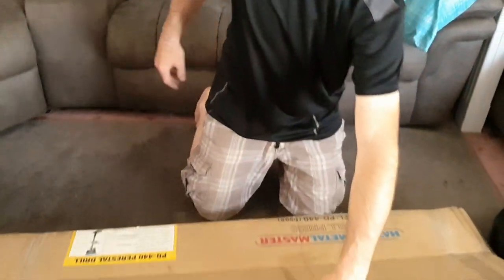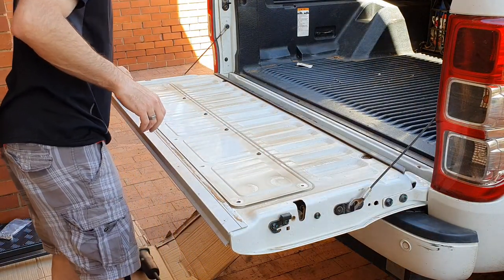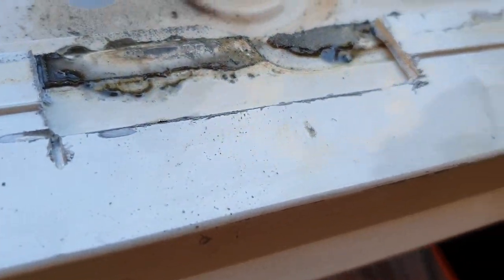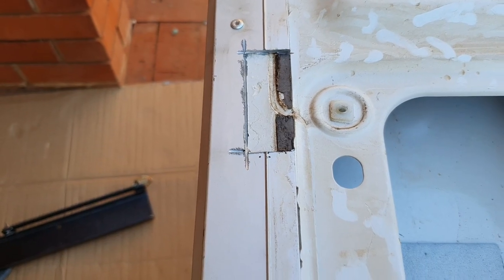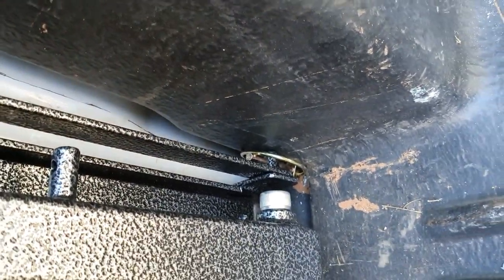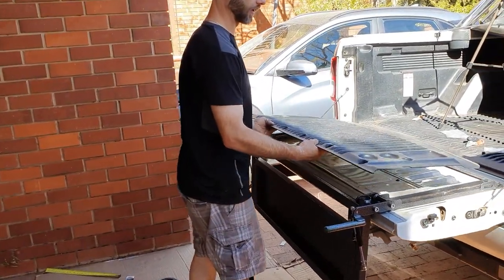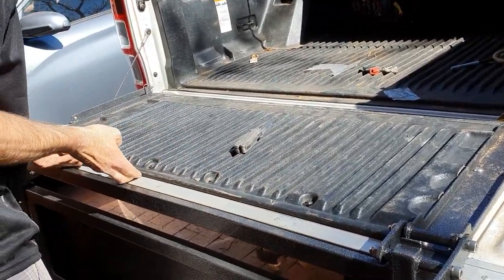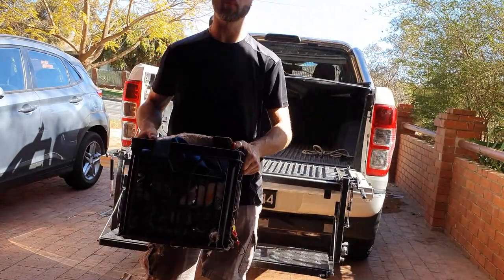Limitless Tailgate Step Install | Ford Ranger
For more information about the Limitless Tailgate Step from Limitless Chassis, check out the